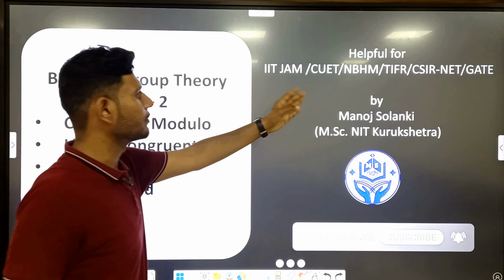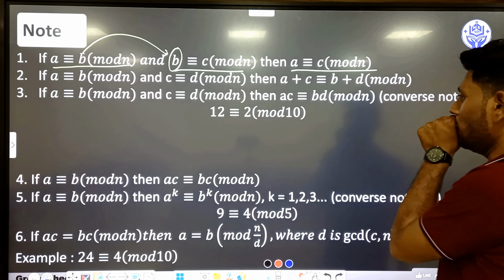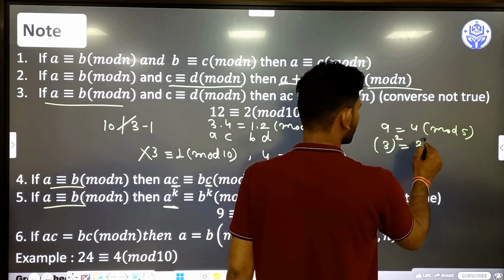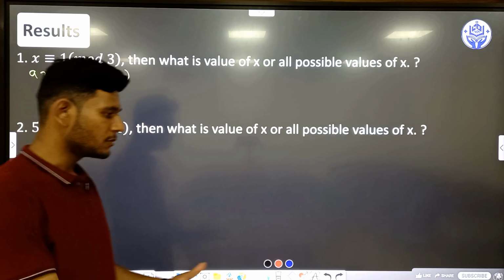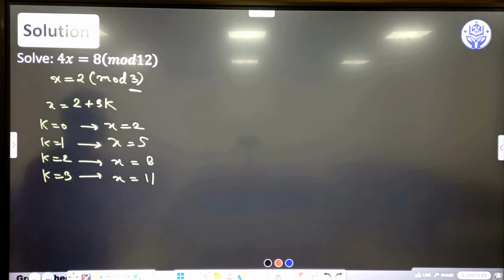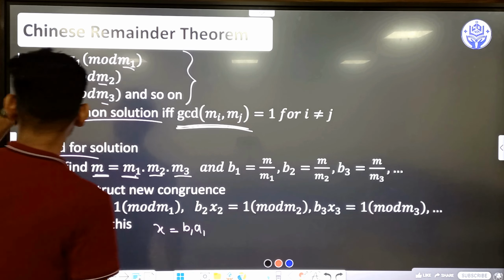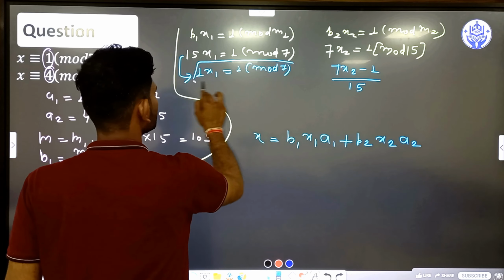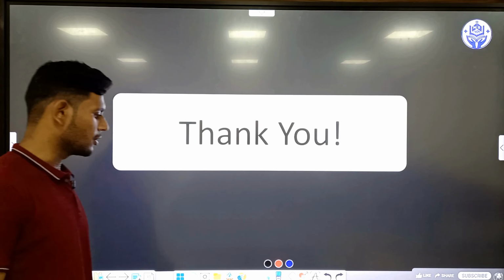Basics of Group Theory Part-2 | Congruence Modulo, Linear Congruent Mod, Properties & Questions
Welcome to Basics of Group Theory - Part 2!
In this video, we dive deeper into modular arithmetic and its properties, essential for Abstract Algebra and competitive exams.

📌 Topics Covered in this Video:
✔ Congruence Modulo
✔ Linear Congruent Mod
✔ Important Properties
✔ Key Results and Questions

🎯 Helpful for:
IIT JAM | CUET | NBHM | TIFR | CSIR-NET | GATE | MSc Entrance Exams

📚 This session builds on the foundations laid in Part 1 and prepares you for advanced concepts in Group Theory and Number Theory.

Instructor: Manoj Solanki (M.Sc. NIT Kurukshetra)